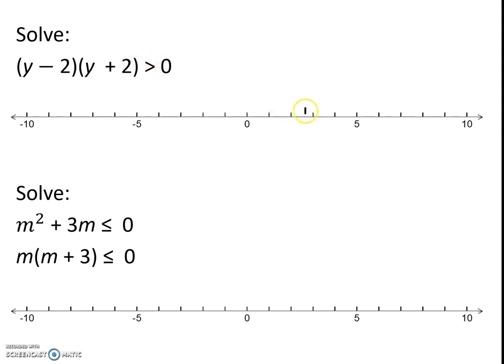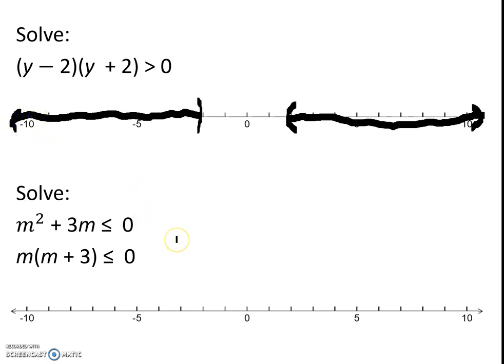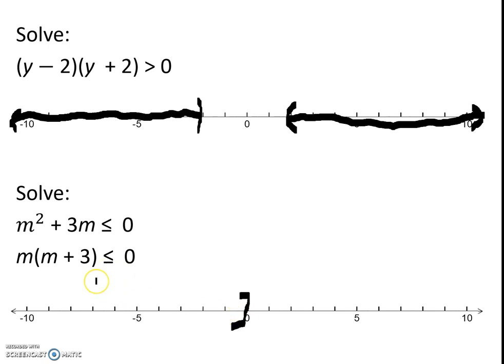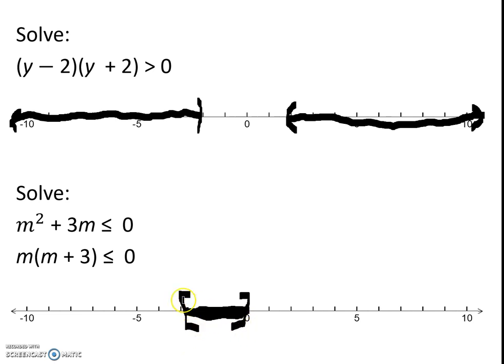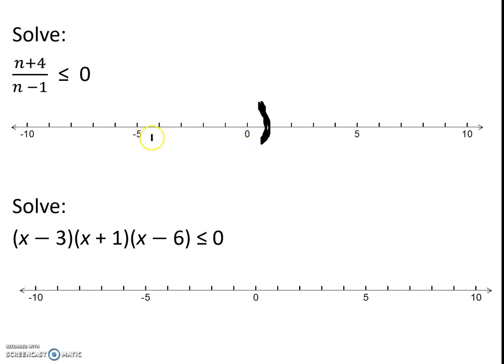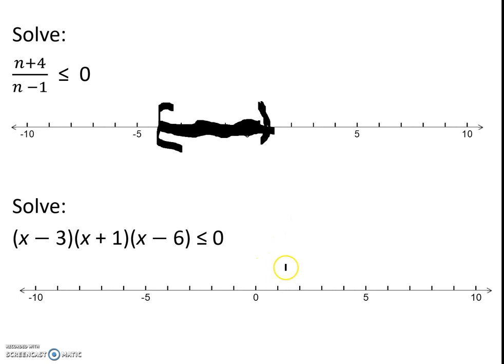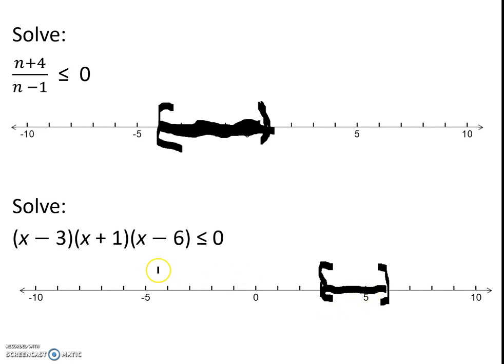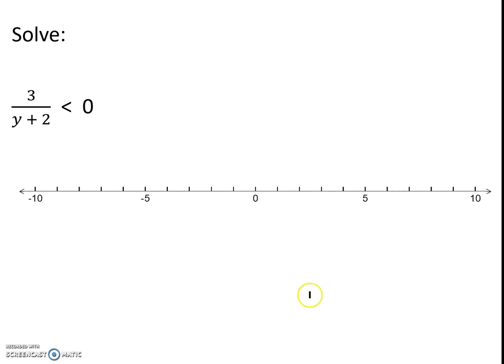Nonlinear Inequalities In One Variable